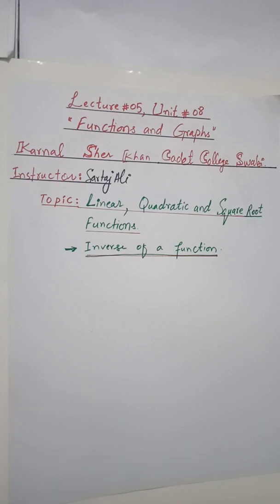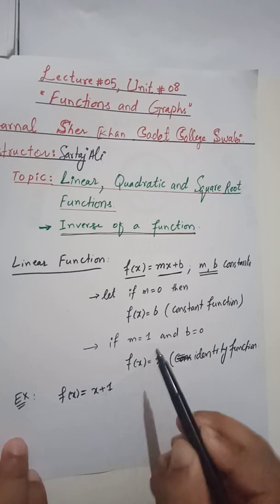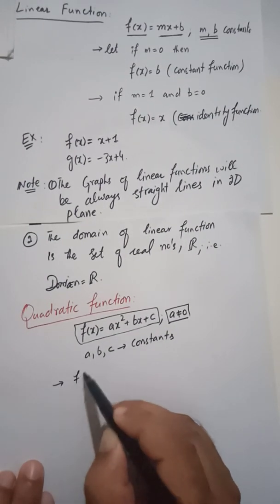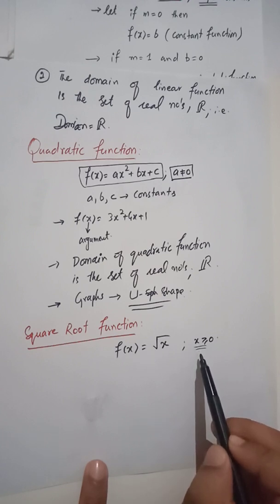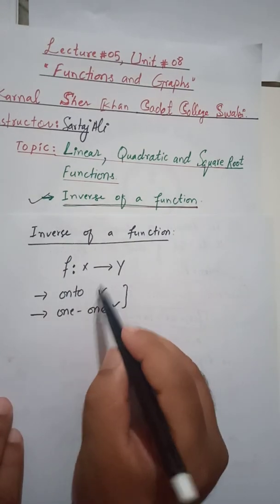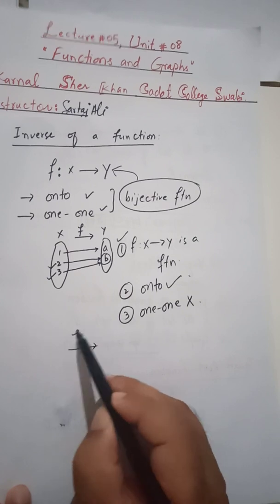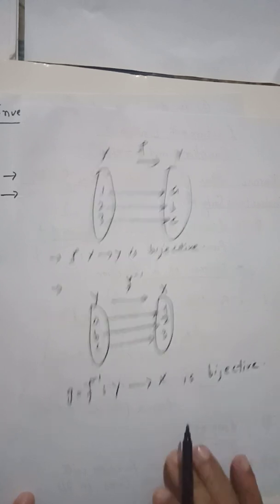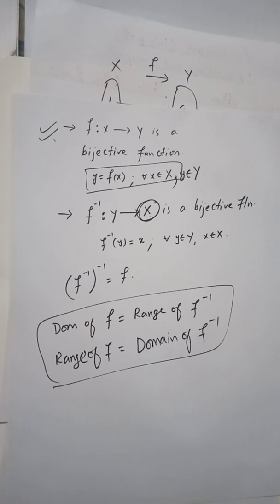Linear, Quadratic, Square Root Functions and Inverse Function.